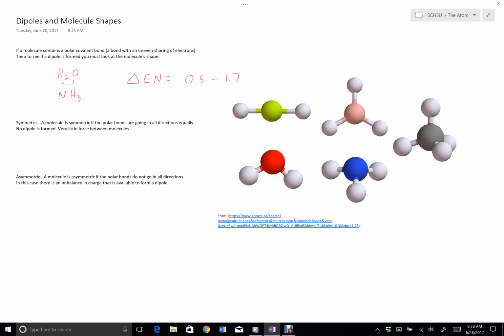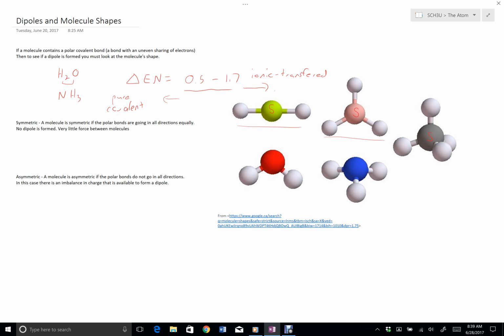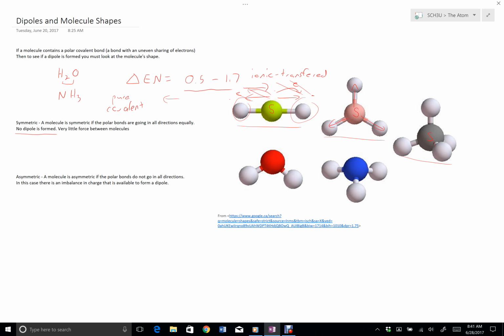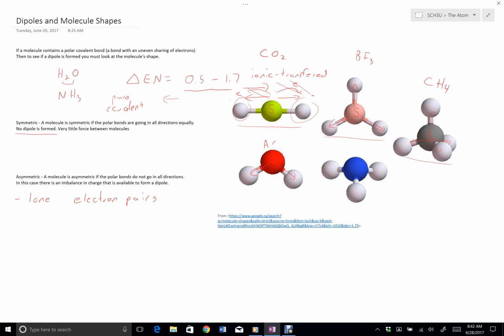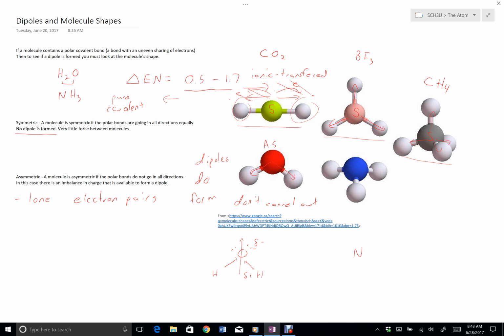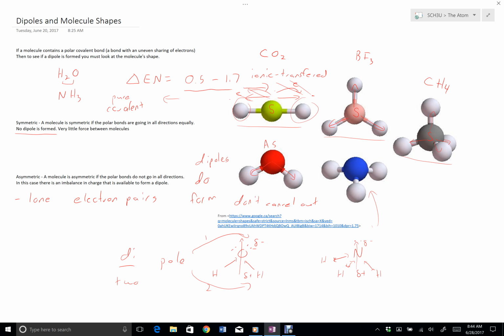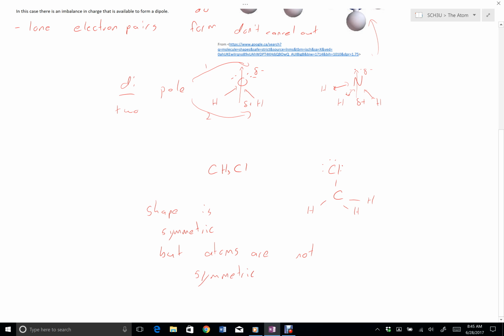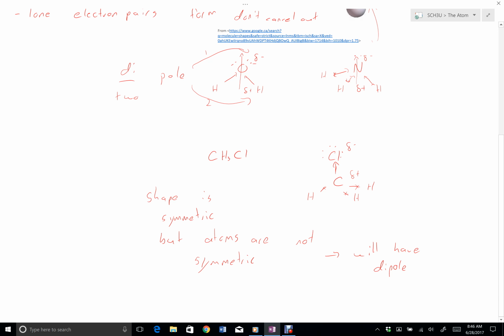Shape and Dipole Formation